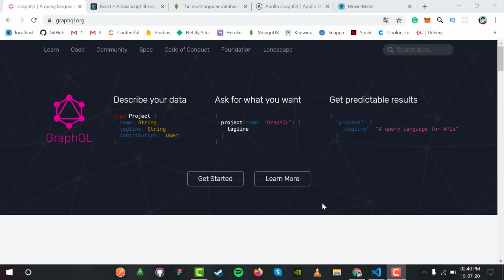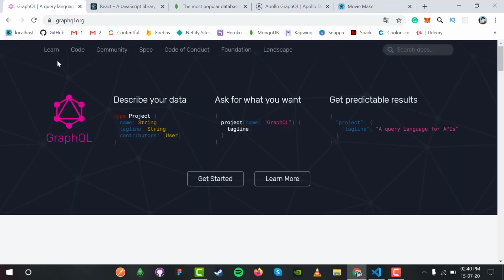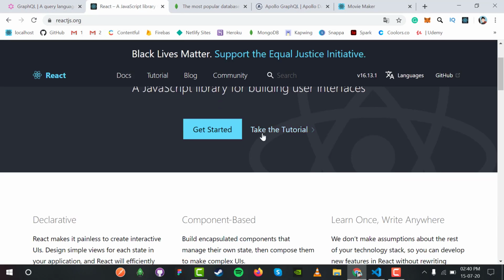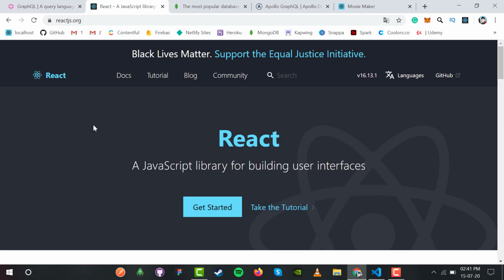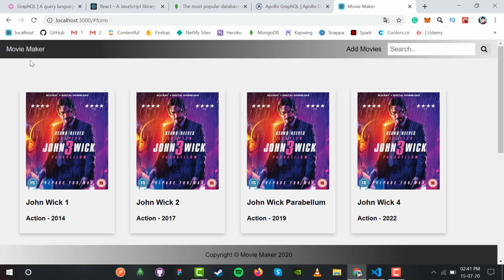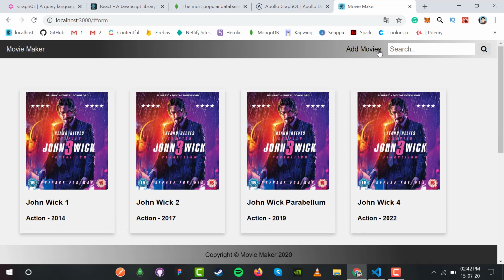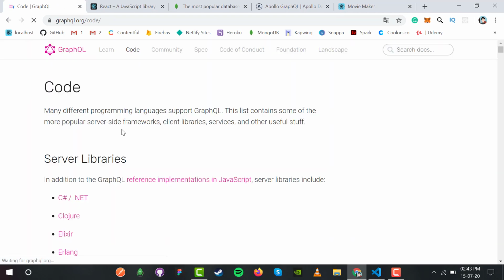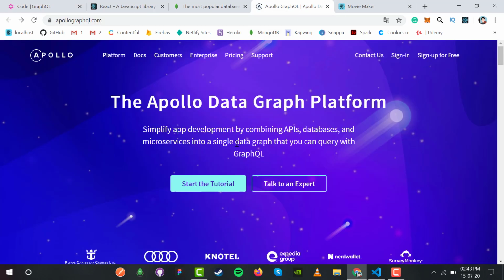#1- What we will make | The GraphQL Apollo Tutorial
Make a MERN App(Movie Maker) with GraphQL, Apollo, MongoDB Atlas, ReactJS, and learn all about starting with GraphQL.

#1-What we will make: Understanding the project

This is a Series of #15 videos with each video aimed at different sections of the app. Go along all the videos to get the best of GraphQL, the easy way.

If this doesn't help or if you're stuck at any point in the process, ask openly in the comment section or just send a Hi